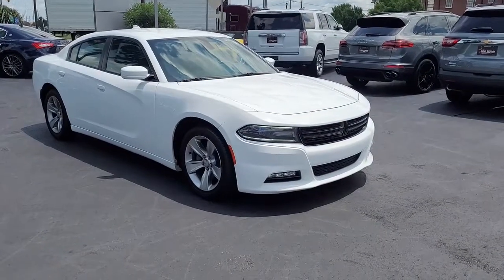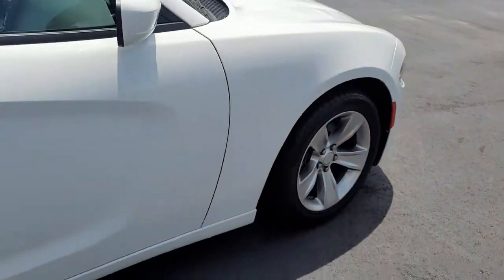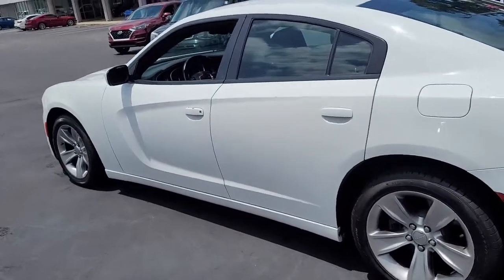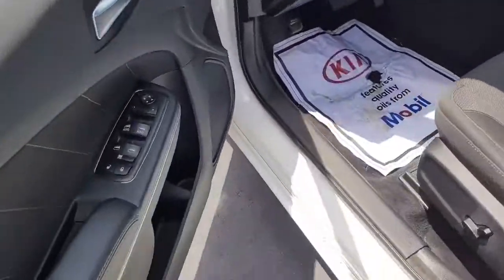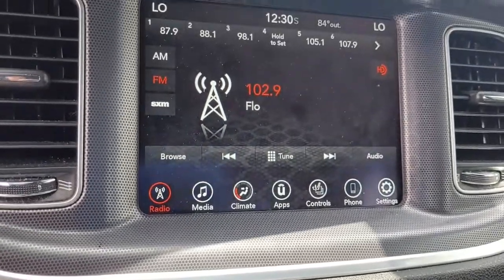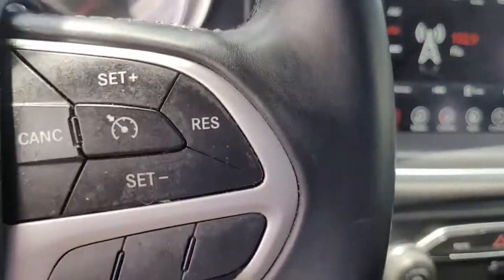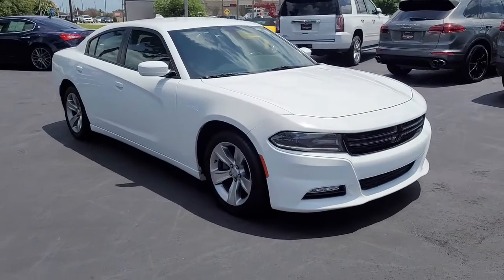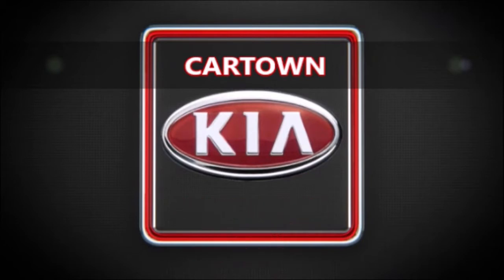P5577 2017 Dodge Charger